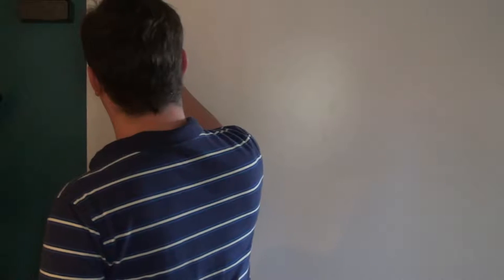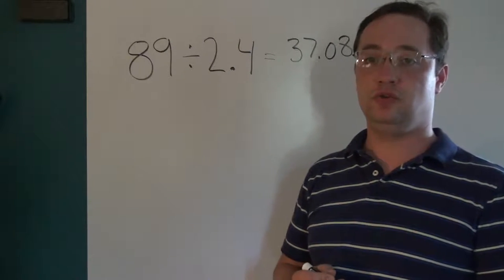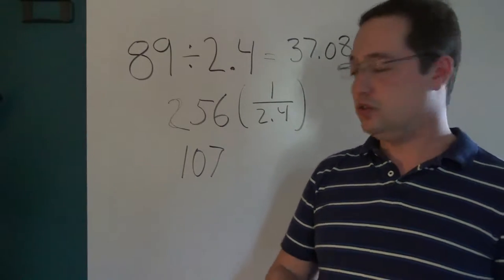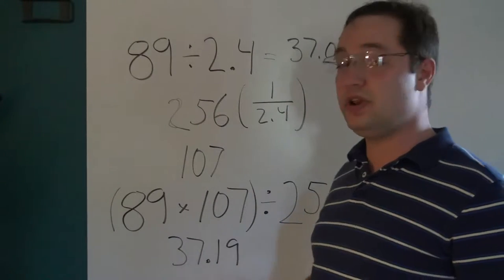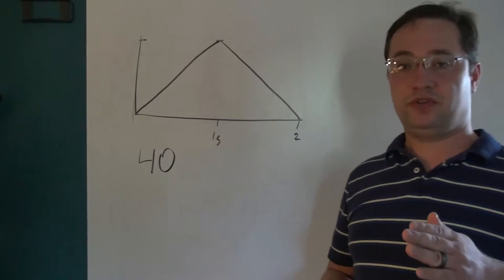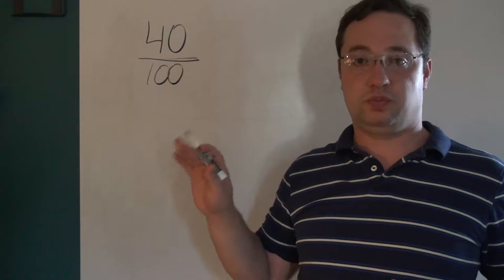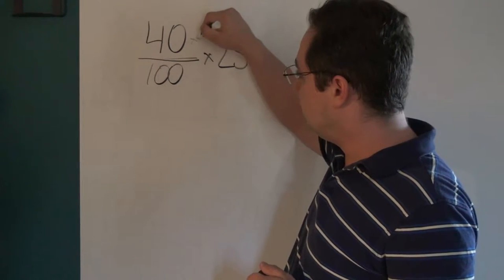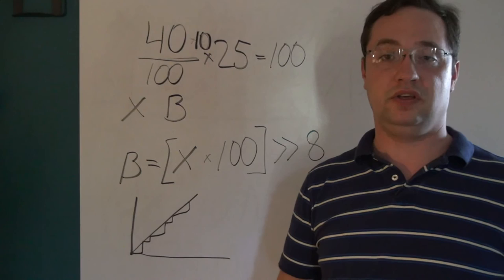eapbg #18 Dividing by a float using integers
A description of a programming trick used to divide by a float number while staying in the integer domain.